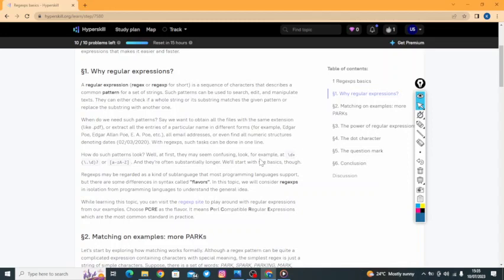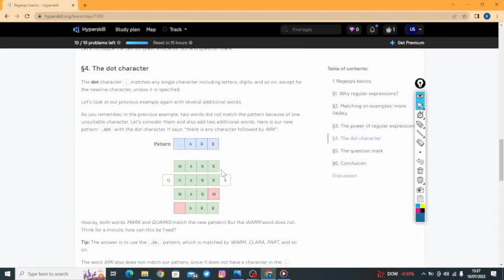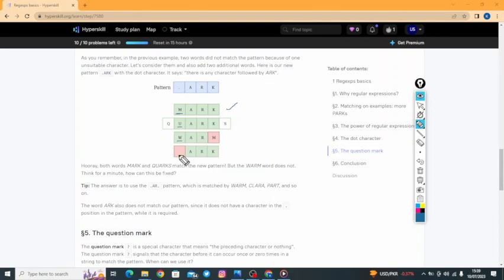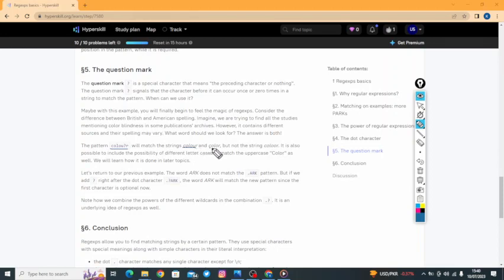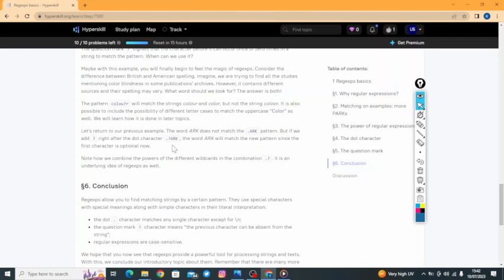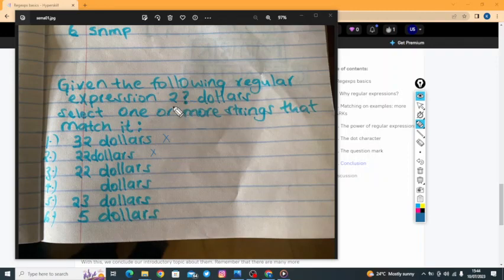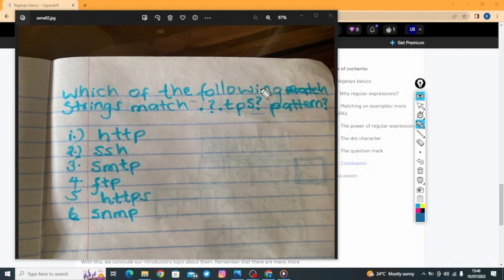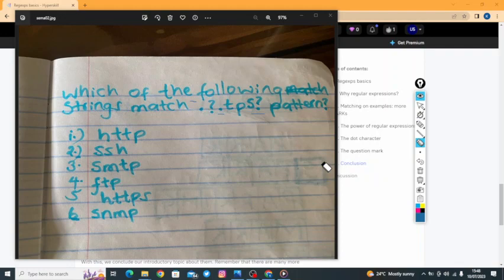regexp basics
Regular Expressions Basics